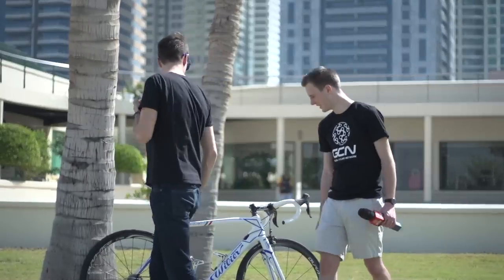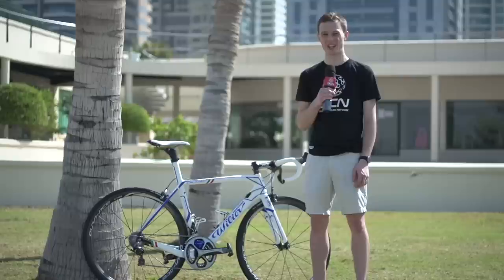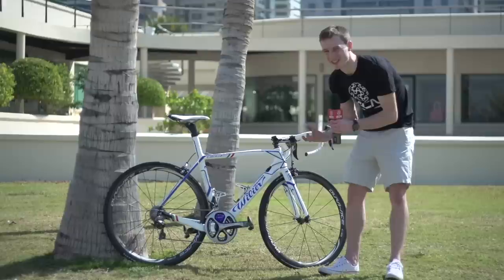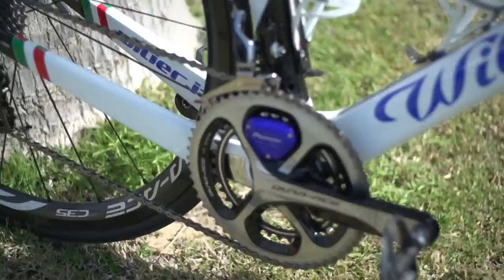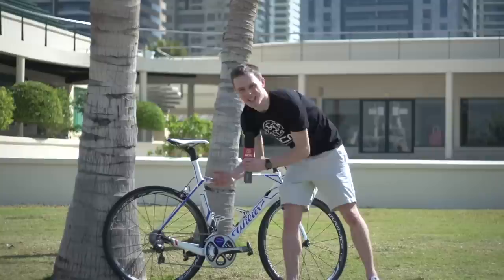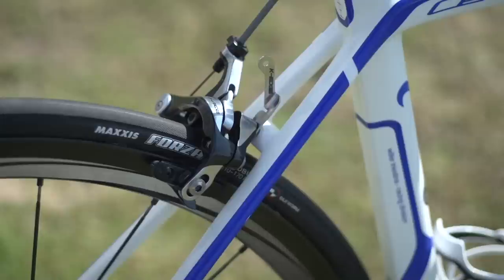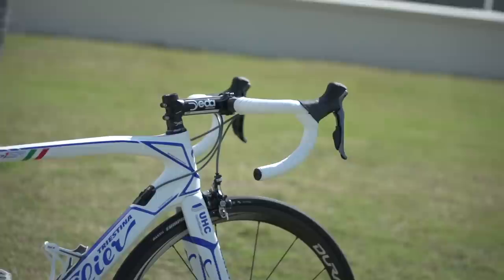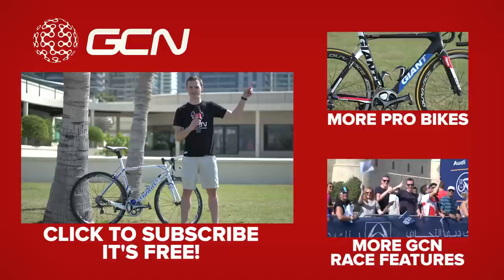Janez Brajkovic's Wilier Cento 1 SR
Janez Brajkovic has moved over to the UnitedHealthcare Pro Cycling Team for 2015. Here's a closer look at the Wilier Cento 1 SR that he'll be racing on.

Janez Brajkovic has placed in the top ten of the Tour de France and he'll be looking to make his mark on the US stage races and take his chances in Europe in 2015. Brajkovic, and the rest of the UHC Pro Cycling Team, are racing on Wilier Cento 1 SRs in 2015. They're using mechanical groupsets on their road machines, with the option of using Di2 on their time trial bikes. Wheels are supplied by Shimano and the team use Maxxis tubulars - not often seen in Europe. UHC are using Pioneer powermeters. Pioneer are relatively new to the scene, but have expanded their presence to support several teams in 2015.